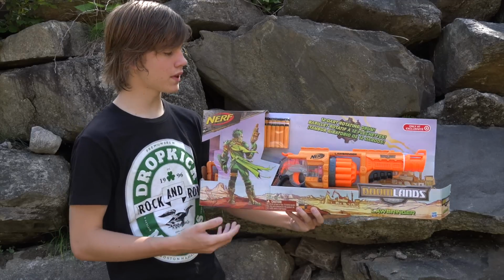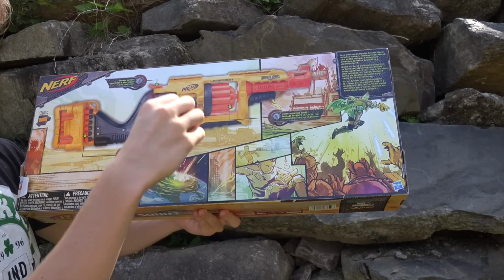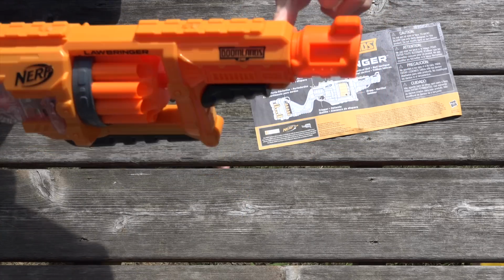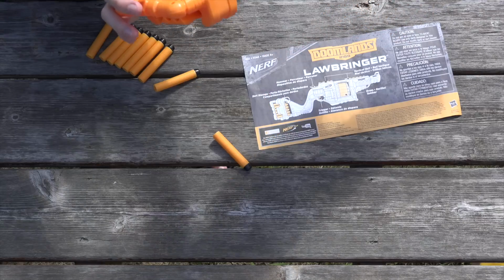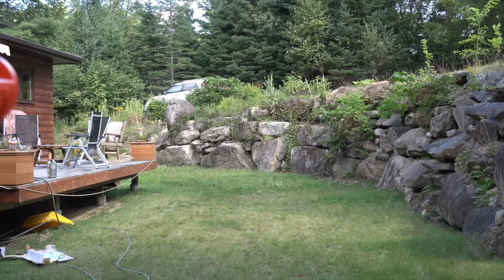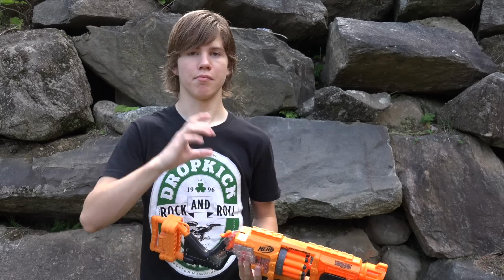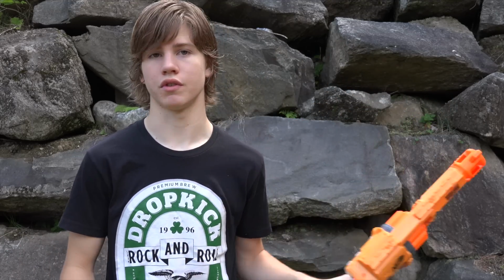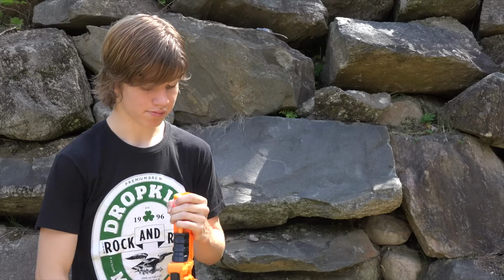Nerf Doomlands 2169 Lawbringer Unboxing and Review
Hey guys, today I have an unboxing and review of the new Nerf Doomlands 2169 Lawbringer. I hope you enjoy :)

775 Strand Blvd.
Kingston, Ontario
K7P2P0
Canada

Adam